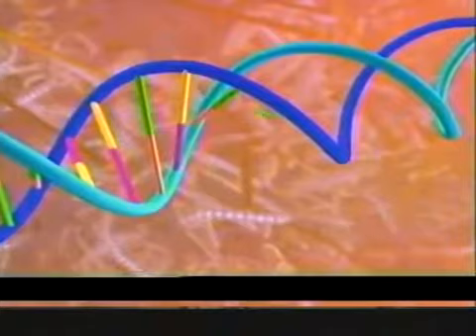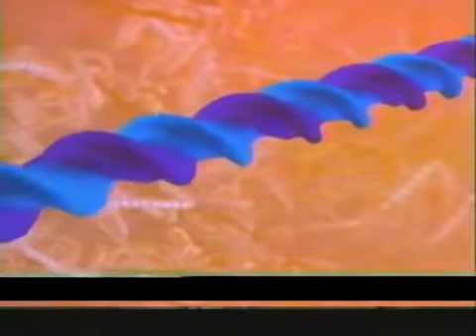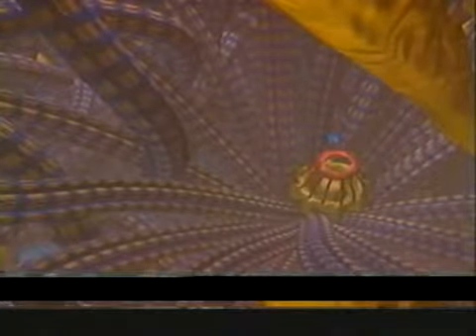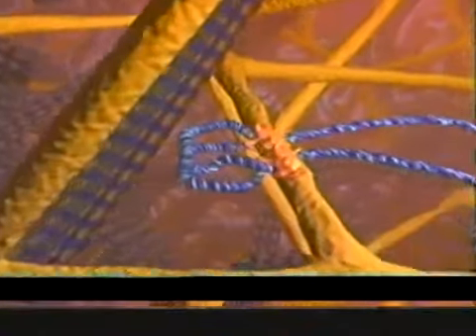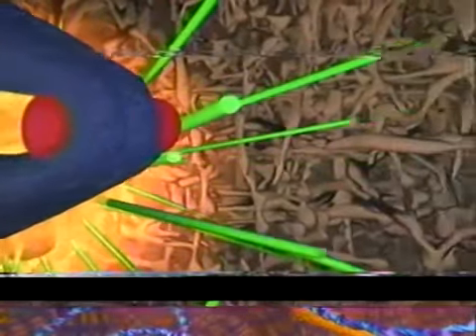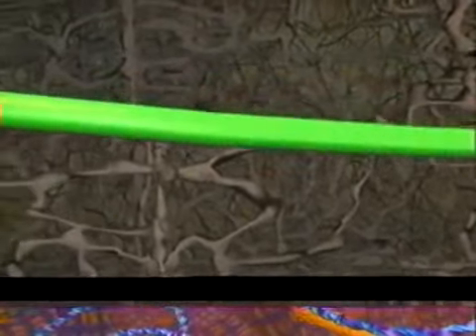Voyage inside the cell